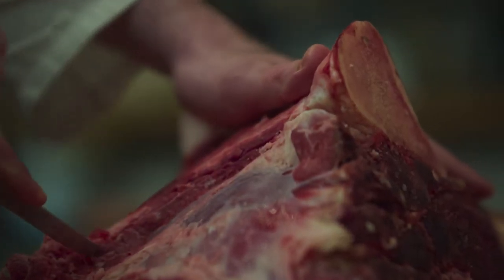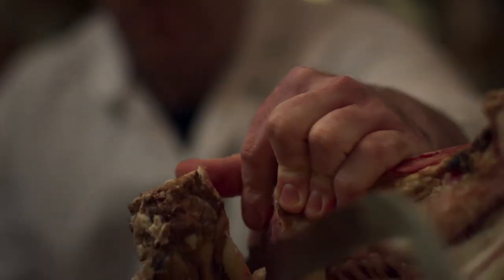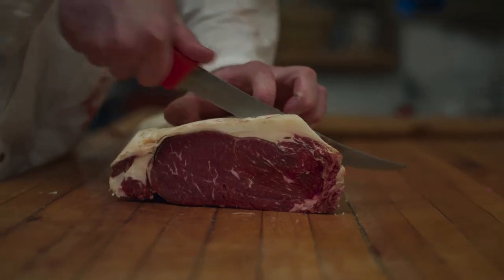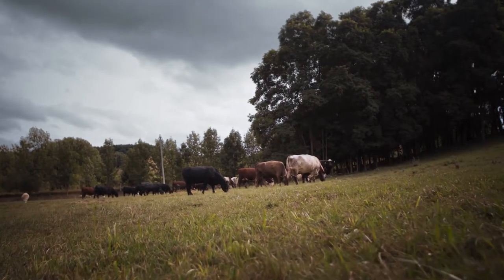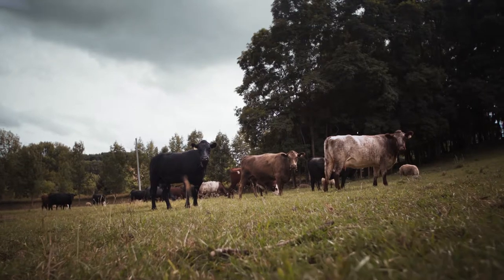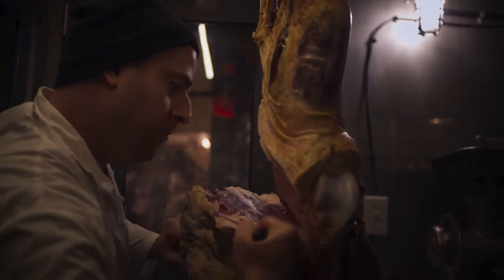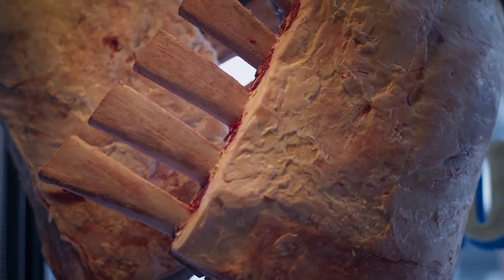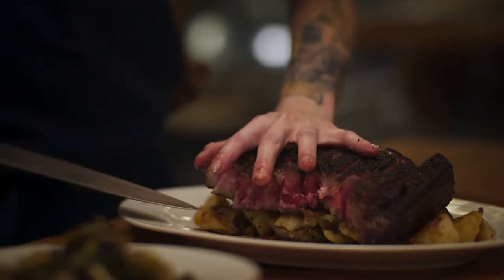CoteDeBoeuf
Cote De Boeuf restaurant in Toronto.